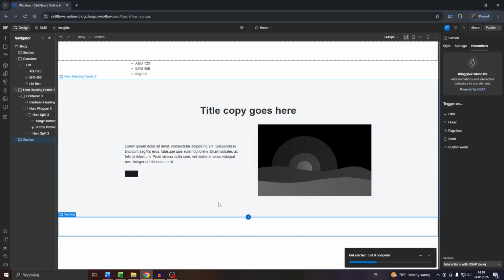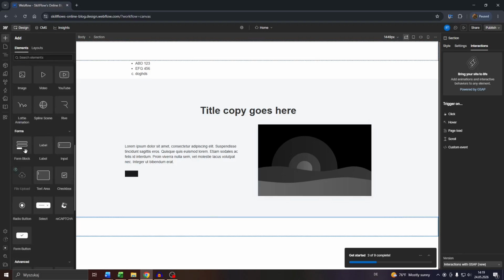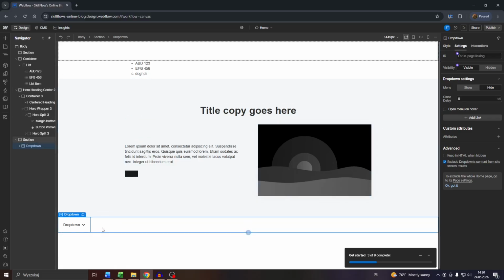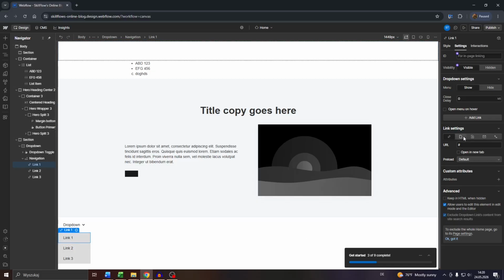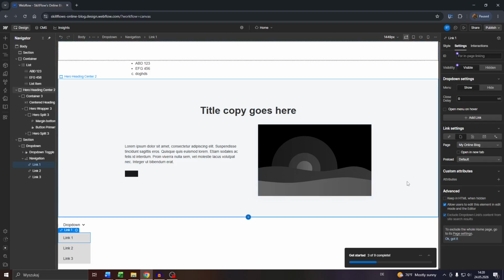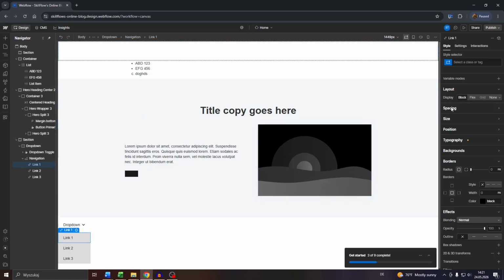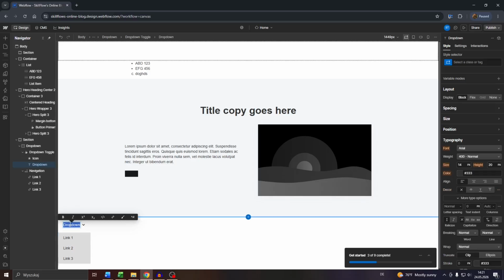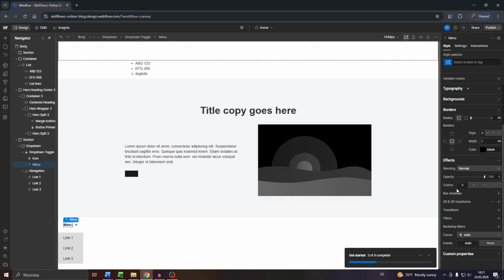How to Create Dropdown List in Webflow Website Builder — Step by Step Webflow Tutorial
In this Webflow tutorial we explain how to create a dropdown list in Webflow website builder.

If you're interested in learning more about how to use the Webflow website building tool, you may learn how to backup your website projects on Webflow, too, in this tutorial